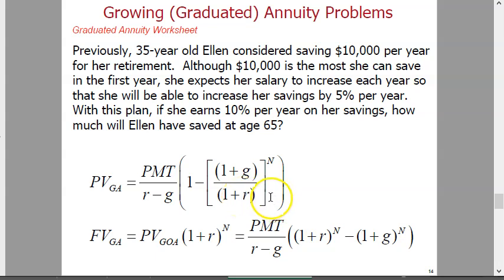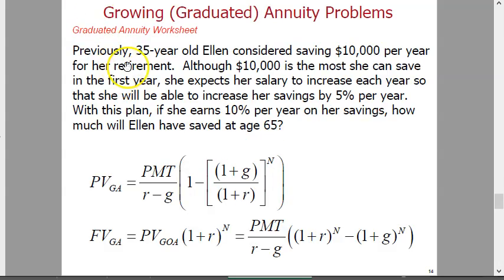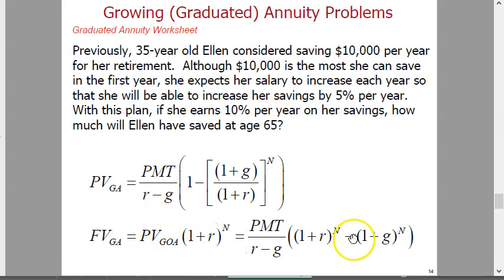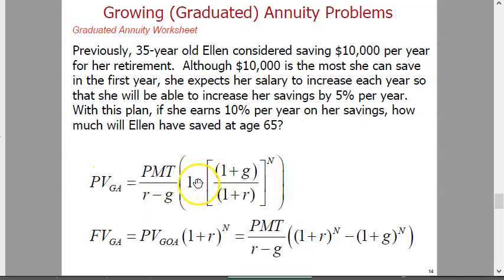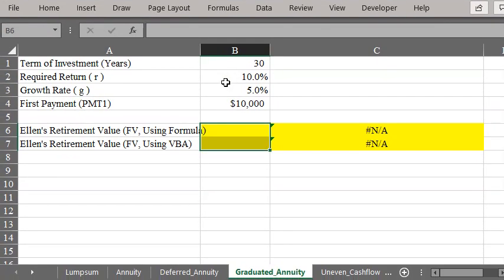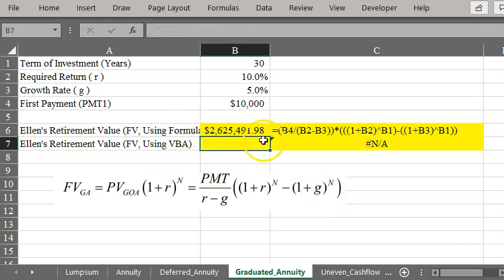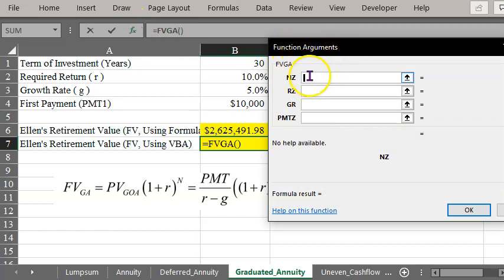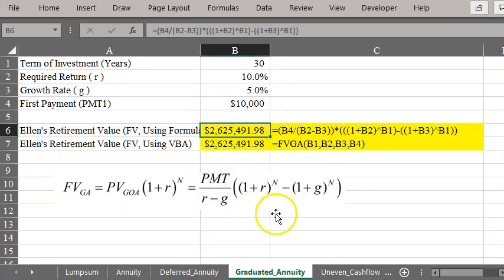Graduated Annuity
Created for my students in financial analysis/modeling class.